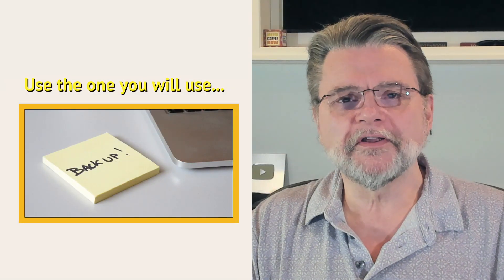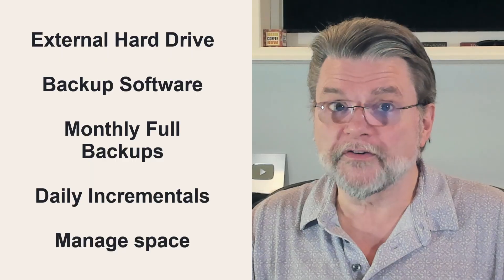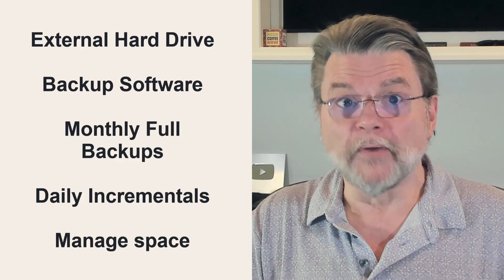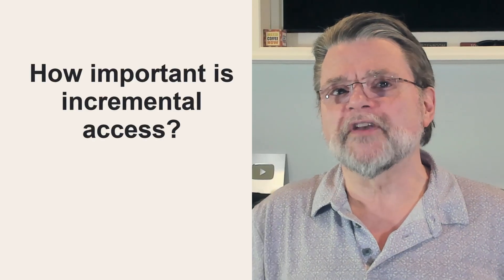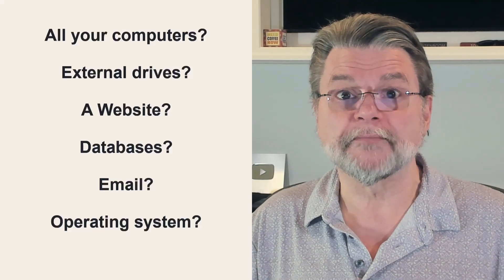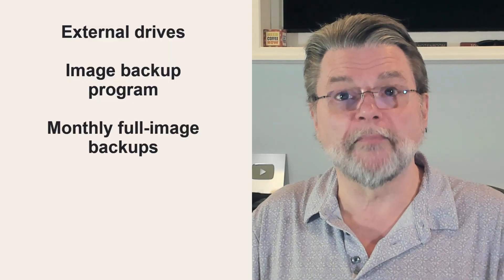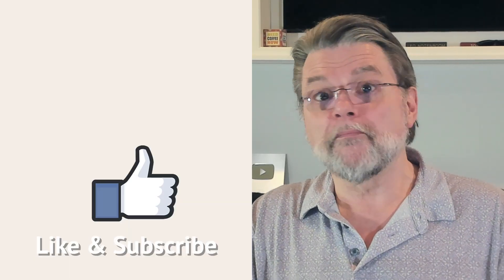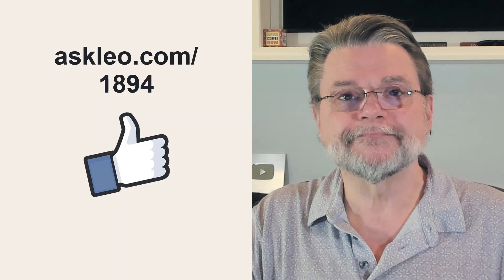What Backup Program Should I Use?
✔️ Backing up your computer's data is critical. The best program is whatever you'll actually use.

✔️ What backup program is best?
The most important thing is to select a backup strategy that will work for you. If you’re not sure, get an external drive and a copy of EaseUS Todo, and configure them to take image backups monthly and incremental backups daily. Consider adding online backups of some sort to the mix, and you’ll be well protected.

Chapters
0:00 What Backup Program To Use?
0:50 Do You want to put a lot of thought into this?
1:30 Am I comfortable reinstalling my system?
2:25 Is there another computer on my network?
3:00 How valuable is what you’re doing?
3:50 Might online backup be an option?
4:50 How important is incremental access?
5:20 What resources should I back up?